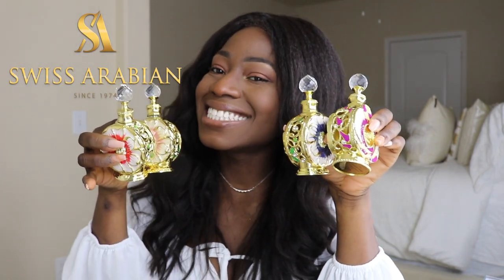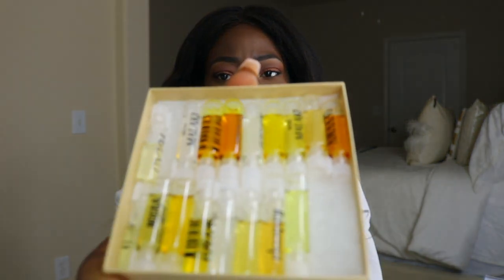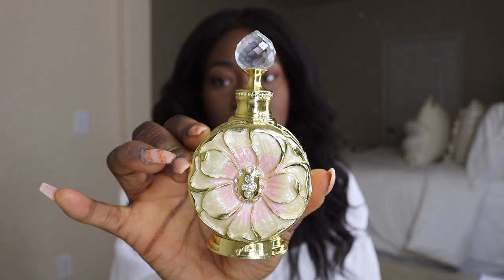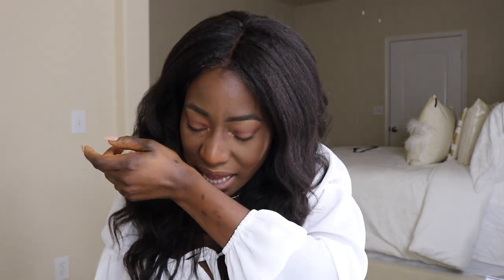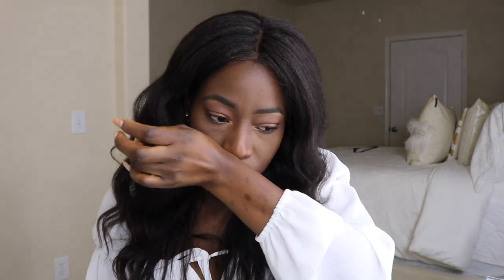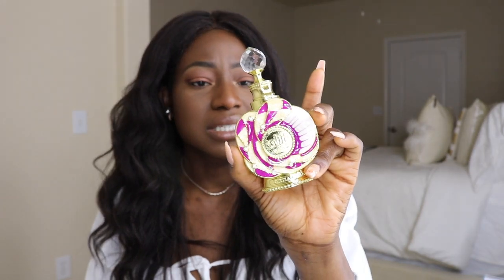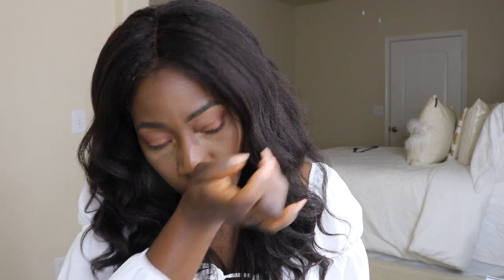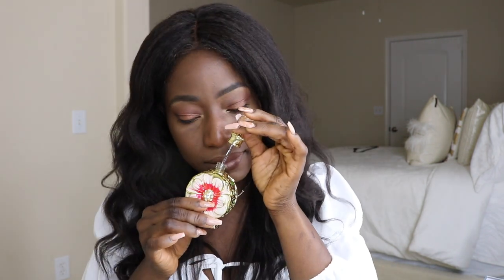Swiss Arabian Fragrance Oil Review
"I can hear the roar of a women's silence". ~Thomas Sankara

I finally got my hands on these super beautiful fragrance oils from the company Swiss Arabian! Have you tired them? :)

Fragrance oils Mentioned
#4 Layali
#3 Yulali
#2 Amaali
#1 Layali Rouge

Certified Badass ready to conquer the world. Jeremiah 29:11